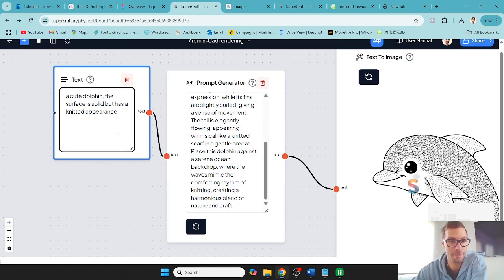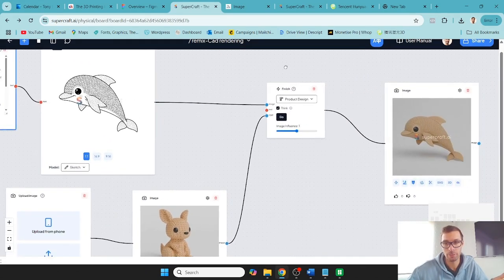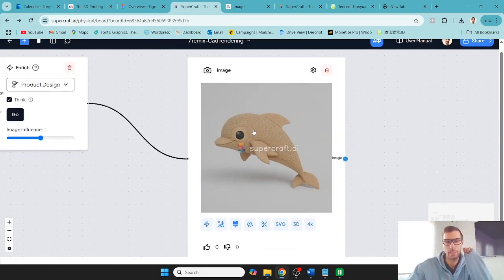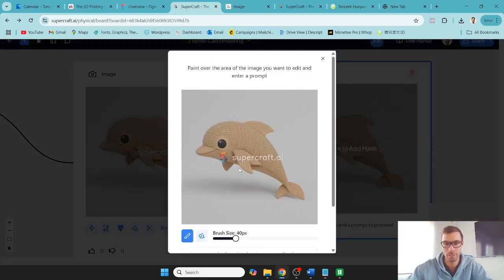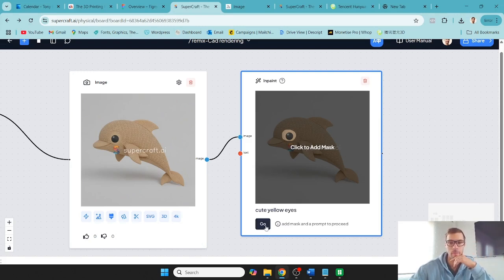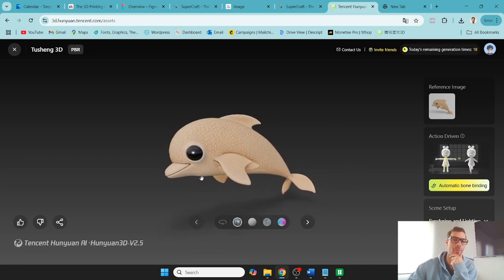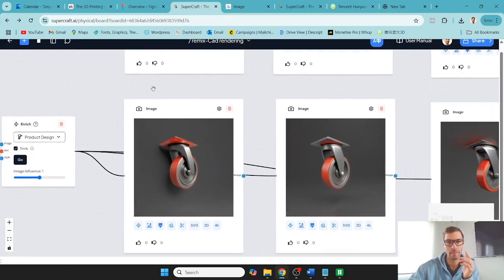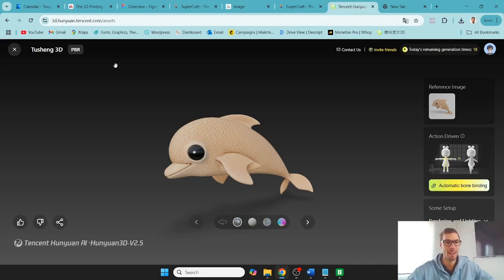3D Design and Rendering using AI 🤯